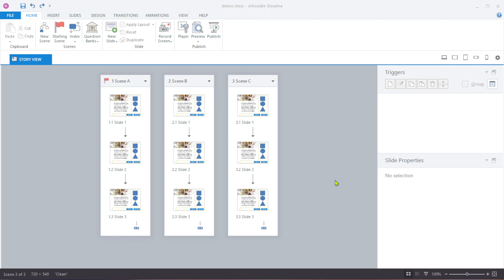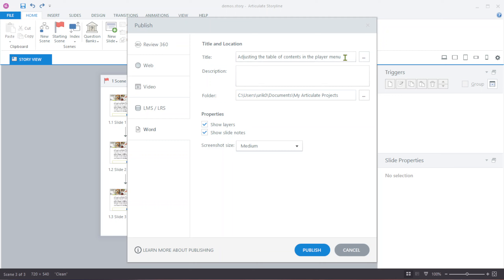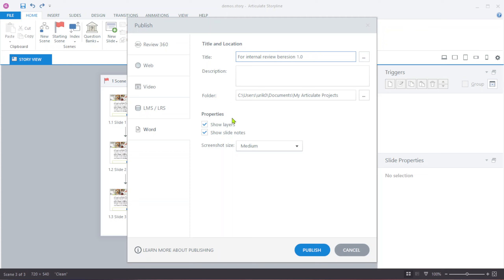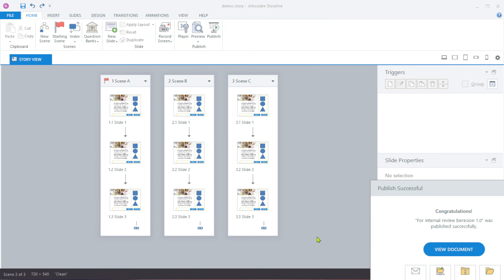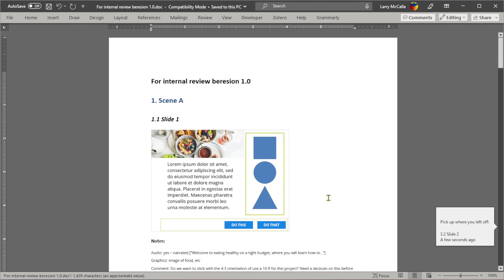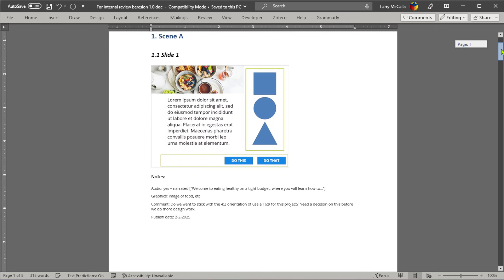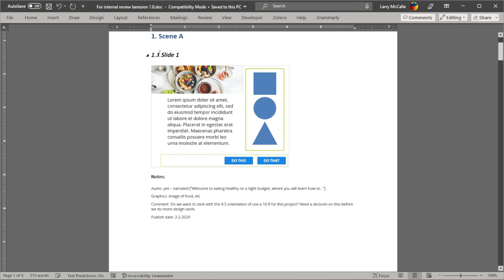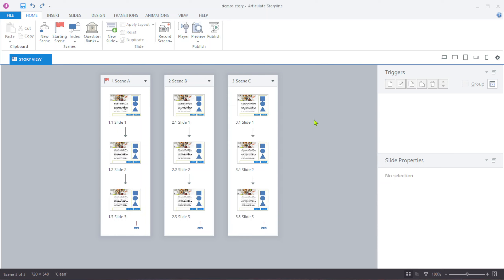Publish Storyline 360 projects as Word Docs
Publishing Storyline projects as Word docs to support reviews and design cycles